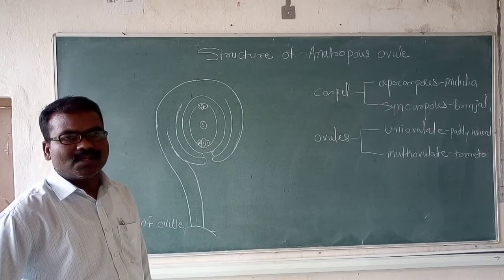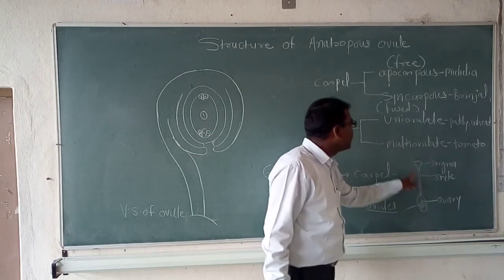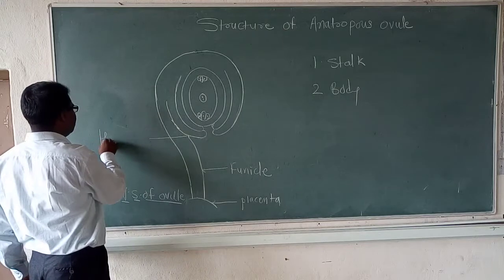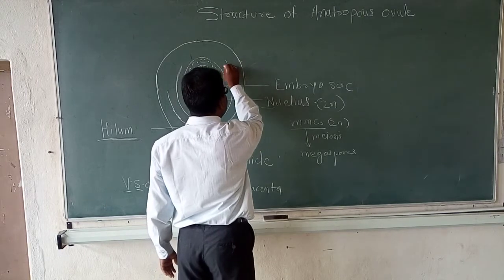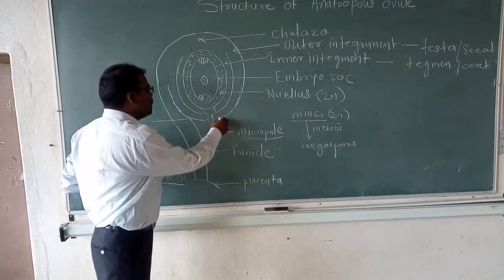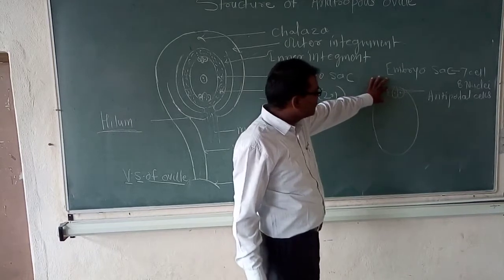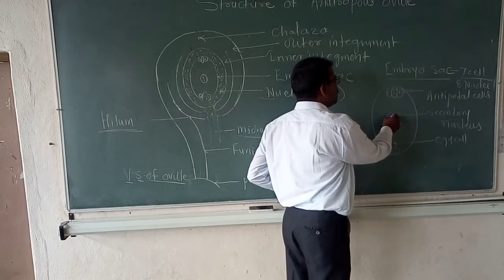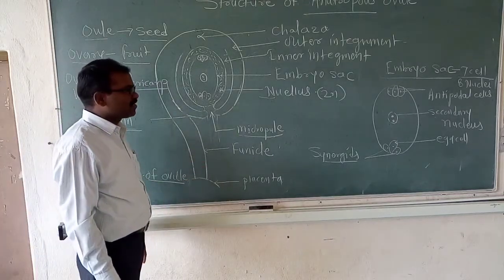STRUCTURE OF ANATROPOUS OVULE